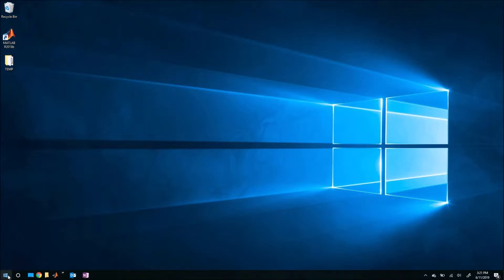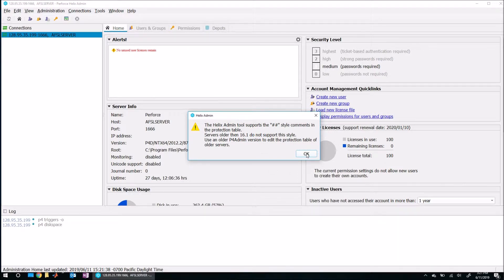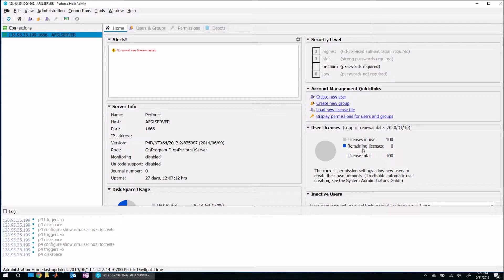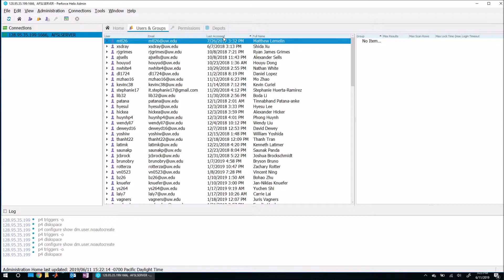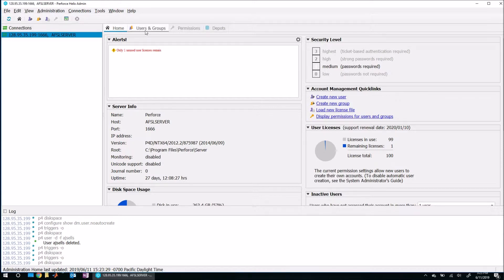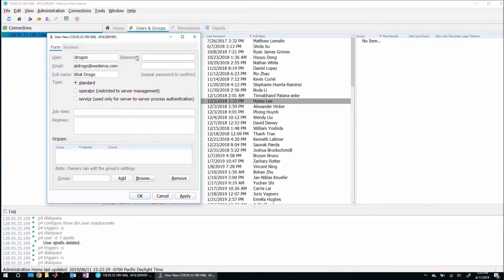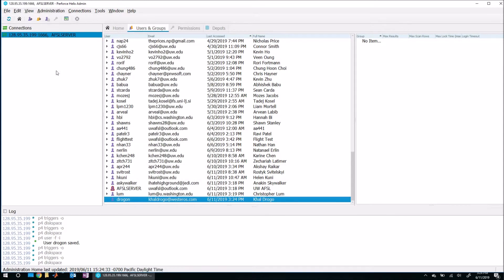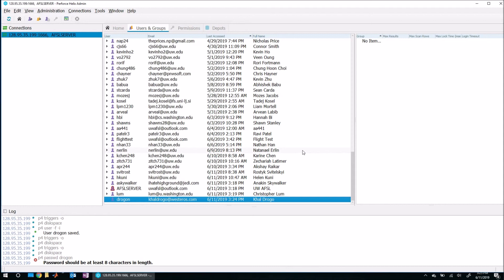Adding and Deleting Users on a Perforce Server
In this video we show how to add and delete users from a Perforce server.